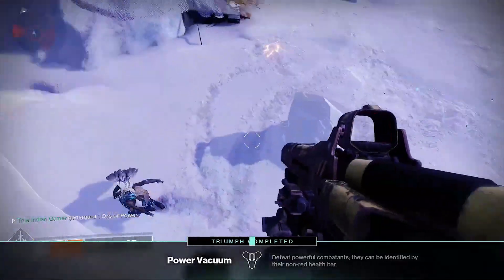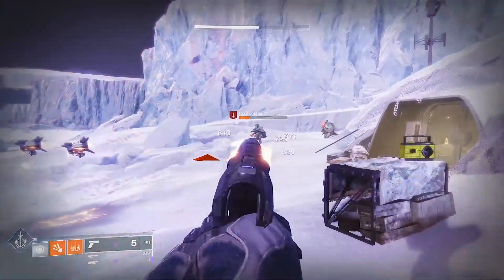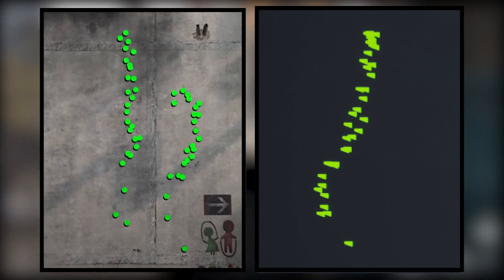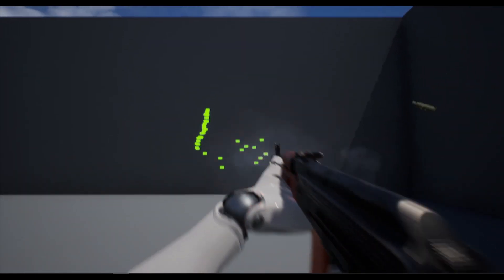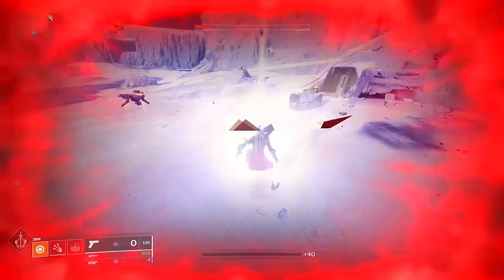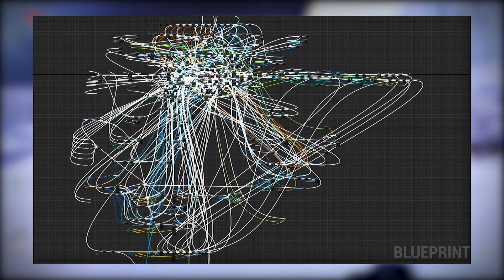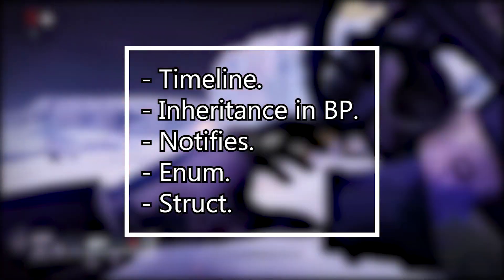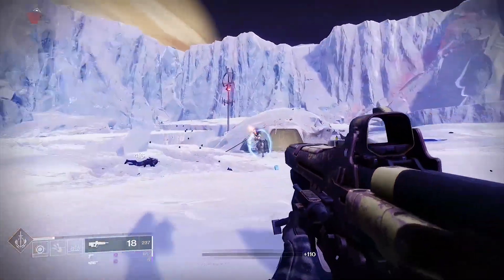Introduction - UE4 Realistic Recoil Tutorial Series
This is a tutorial series where i will show you guys how to setup a simple but realistic recoil system with the following features:
- Hit scan mechanic.
- Recoil pattern.
- Bullet spread.
- Camera shake.